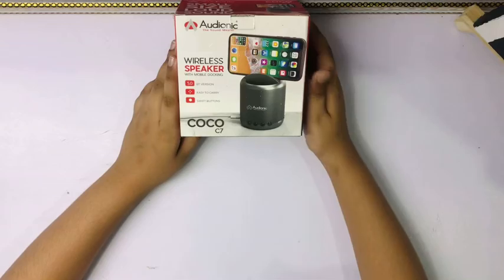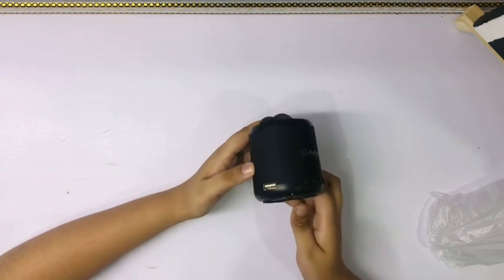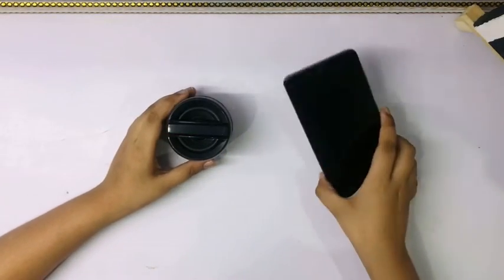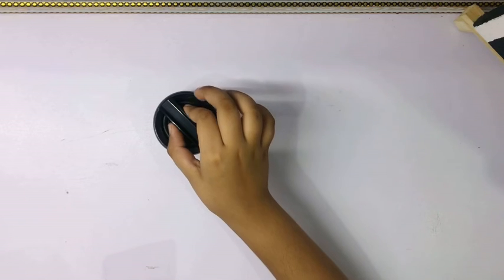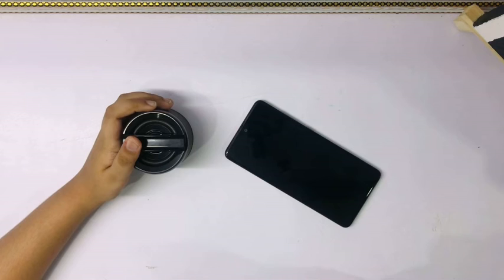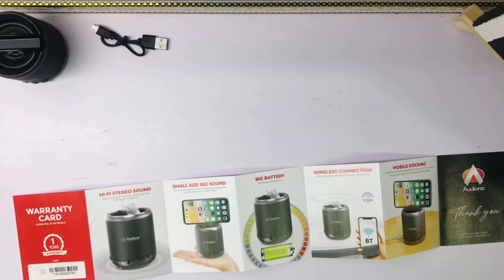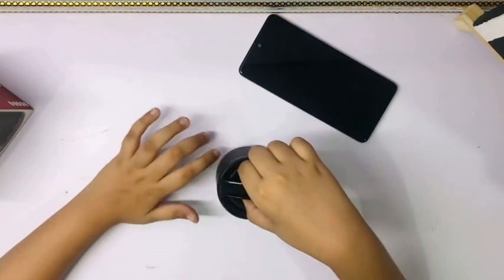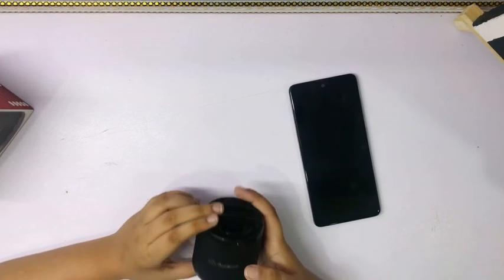AUDIONIC COCO C7 WIRELESS SPEAKER | Unboxing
I got it for 35$ and the battery life is up to 15 hours and the battery is rechargeable and with 1 year warranty card the Bluetooth rang is 10 meters with micro-usb , aux ,sd ,usb and the size is 3.5 inches the weight 300g